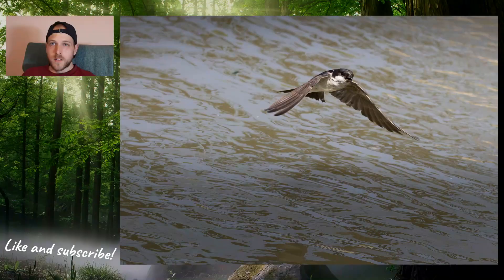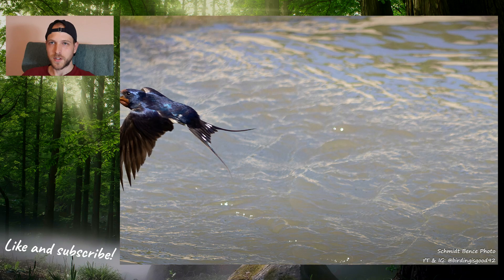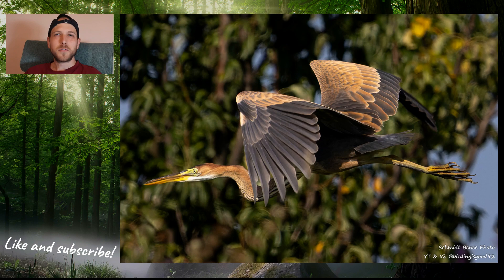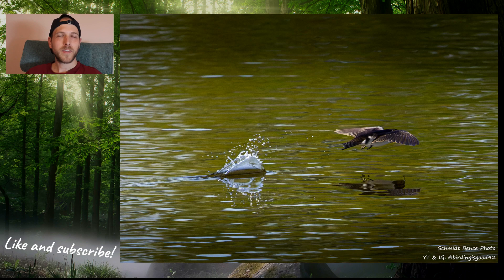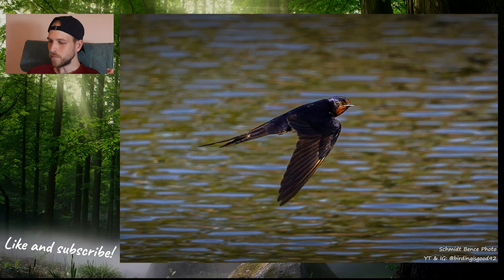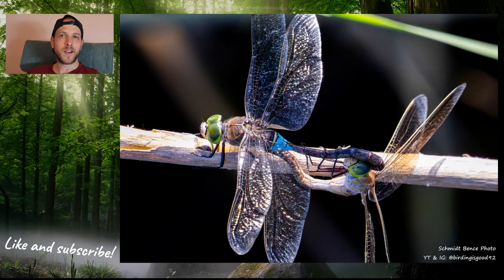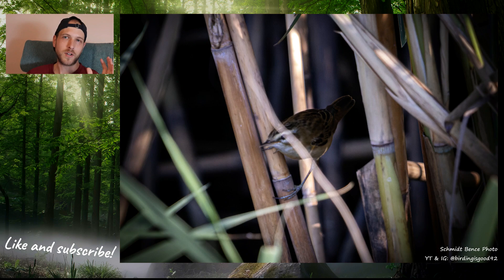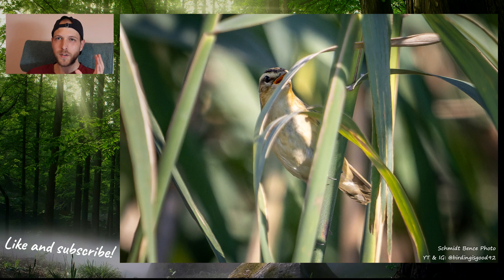Birding with Bence - Swallows, other birds and dragonfly with Canon R10 and Sigma 150-600 C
I was chasing my beloved swallows, but I ran into some other species as well. :)

The photos were taken with Canon R10+Sigma 150-600mm C